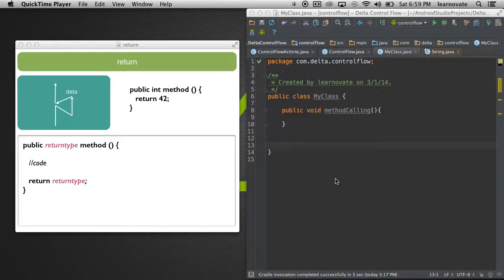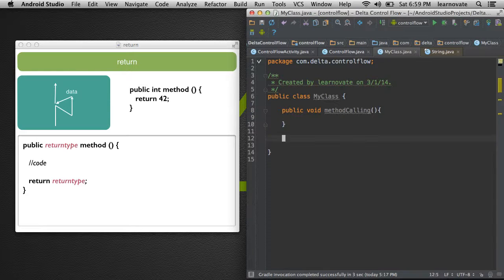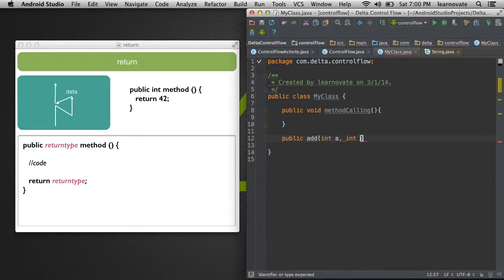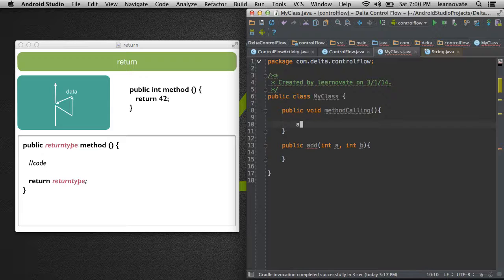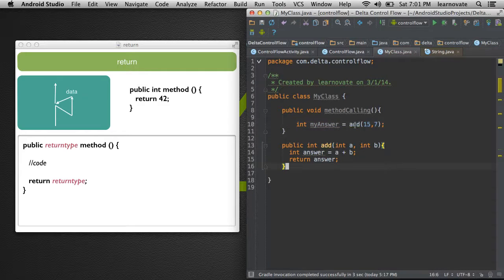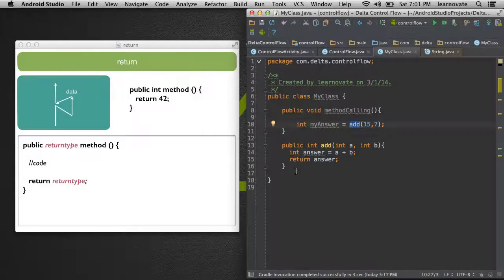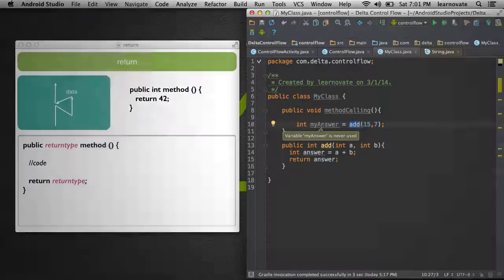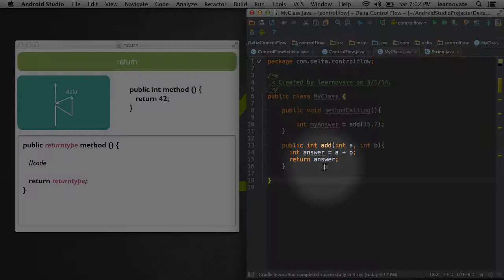Easy way to become an Android Engineer from Scratch (2 The return statement)